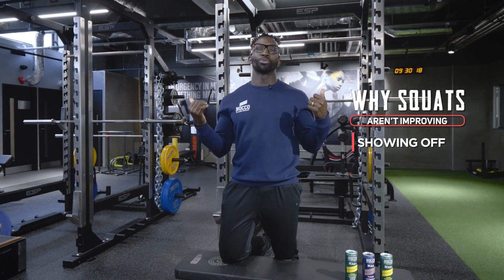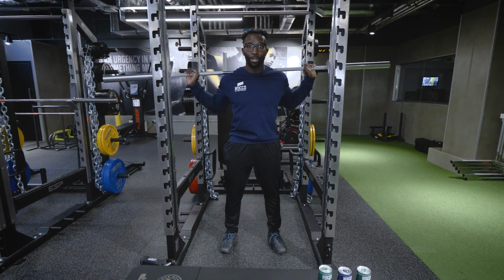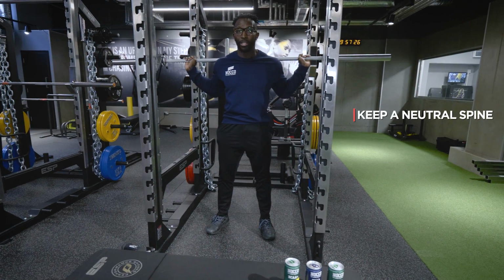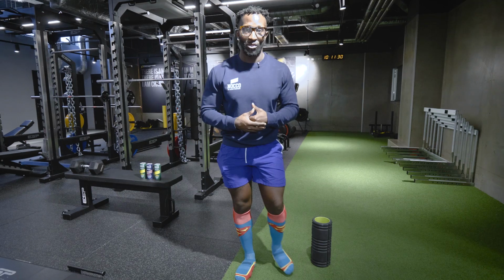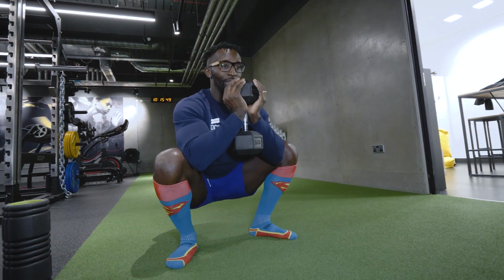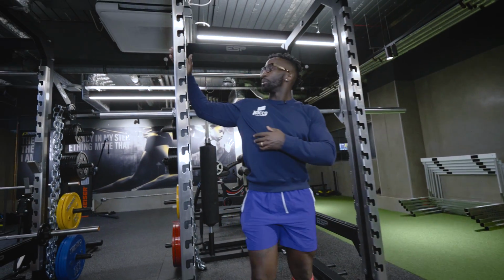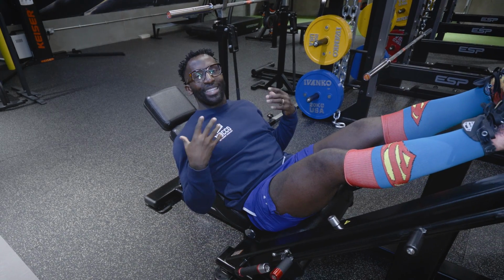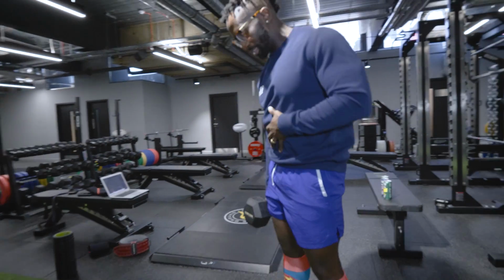How To Improve Your Squat With Hendrick Famutimi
How To Improve Your Squat With 2x U93KG British Champion Hendrick Famutimi. Covering The Very Basics Of How To Squat And What Mistakes Most People Make With Their Squats.  Mobility Drills, Set Up, Accessory Exercises Plus More All Covered.